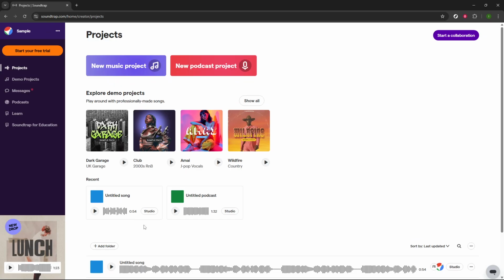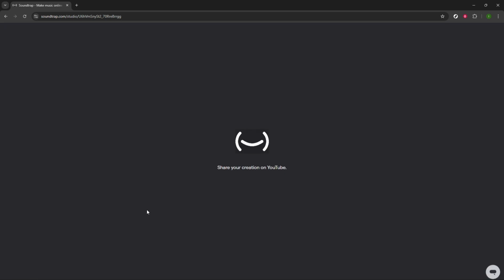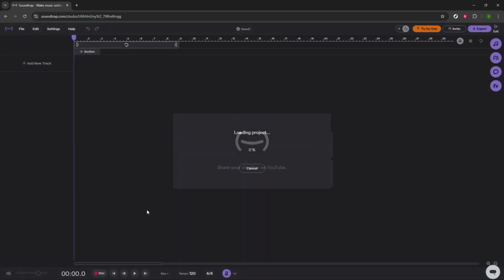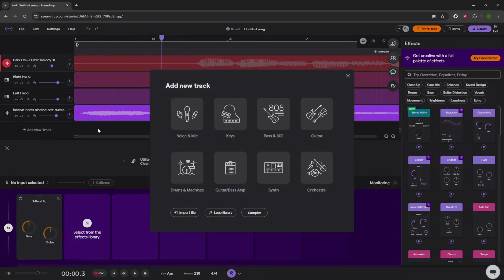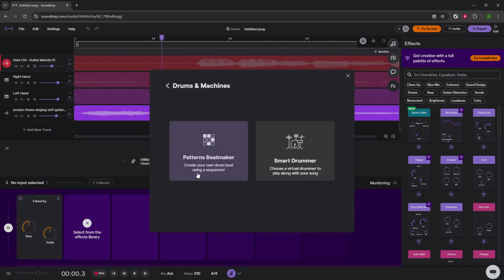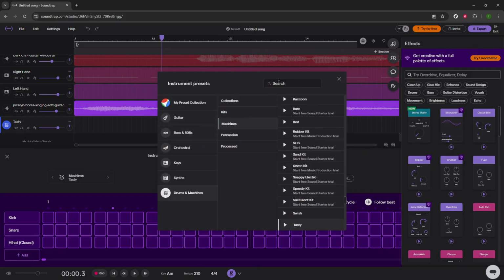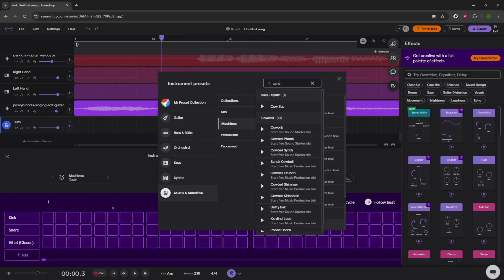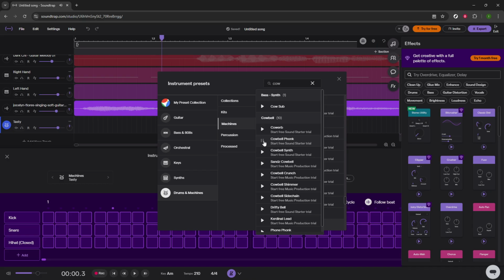How To Make Phonk Bells In Soundtrap (Working 2026)